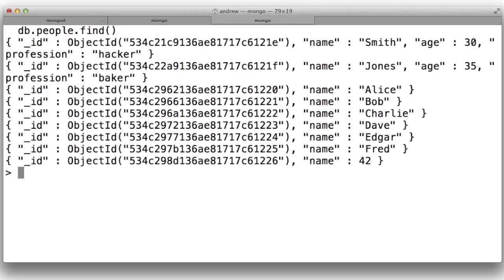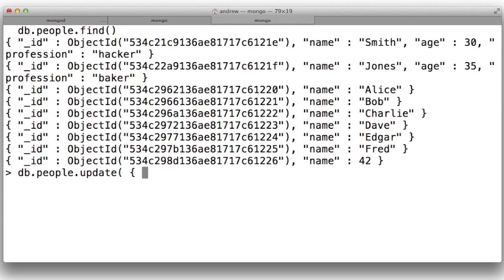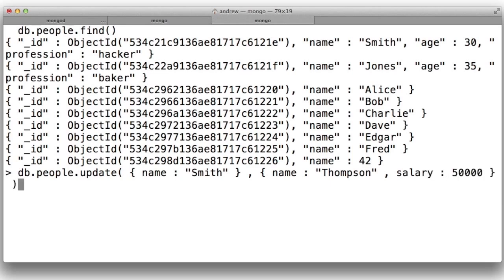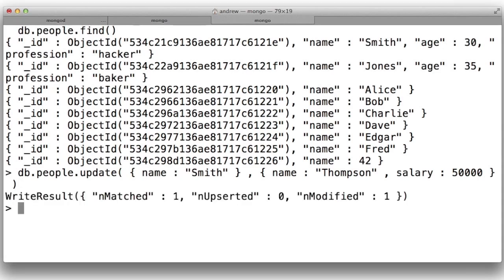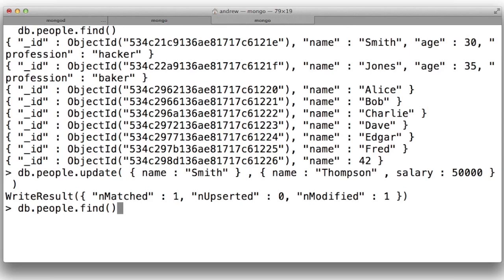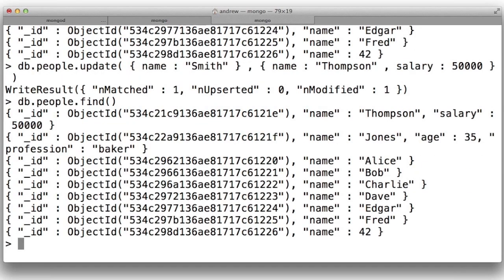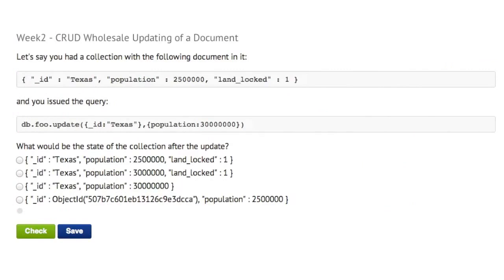Mongo shell, wholesale updating of a document